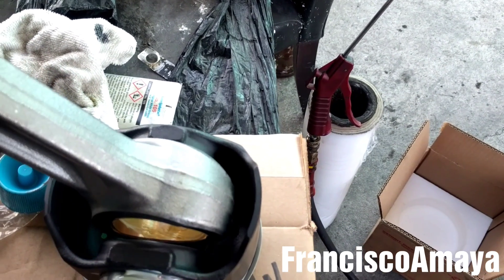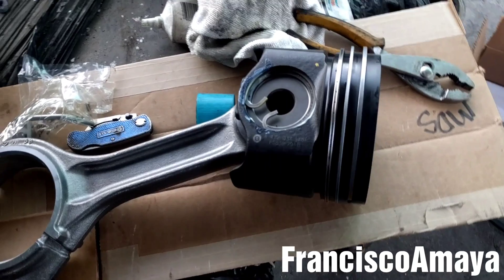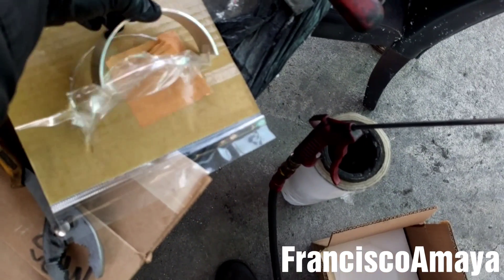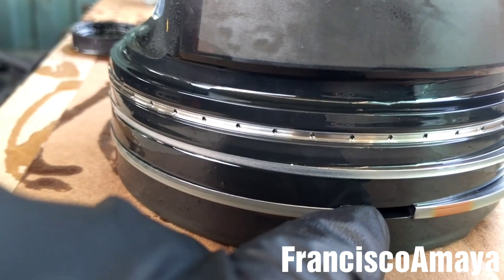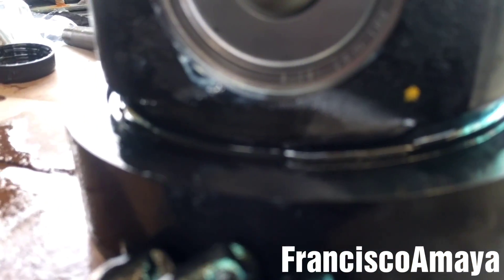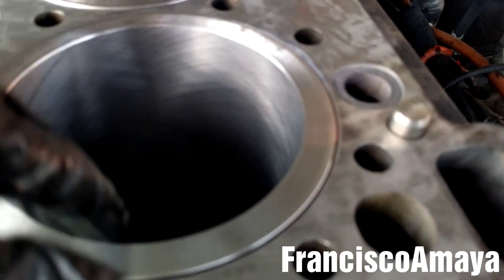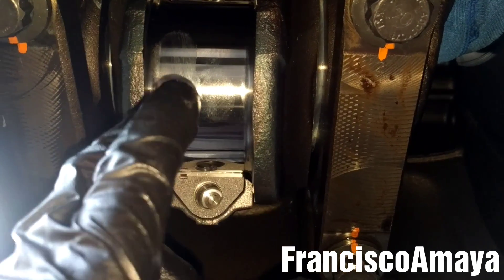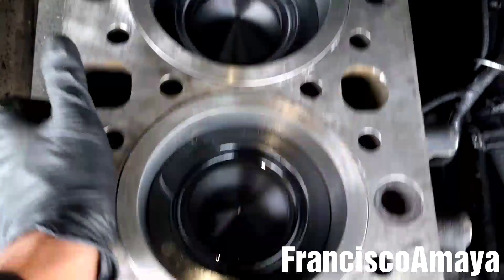DD13 DD15 DD16 piston connecting rod replacement torque specs parts process part 2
WARNING!!: ⚠️⚠️⚠️

Warning!!! ⚠️⚠️⚠️

freightliner wester star mercedes benz

Topics discussed :
how to replace a piston
process to follow
parts to remove to replace the piston
how to remove the connecting rod
parts needed for the job
where the piston is located

The symptoms of the fault are:

Tools needed:
21 mm socket
1/2 impact gun
1/2 ratchet long extensiom
rubber or wood hammer
pliers

Parts needed
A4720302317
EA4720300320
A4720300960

torque specs
For the DD13

Connecting Rod cap bolts to:
190 N·m (140 lb·ft) + 90° torque turn

For the DD15 and DD16

Connecting cap bolts torque to:
115 N·m (85 lb·ft) + 180° torque turn

OR

Question!?